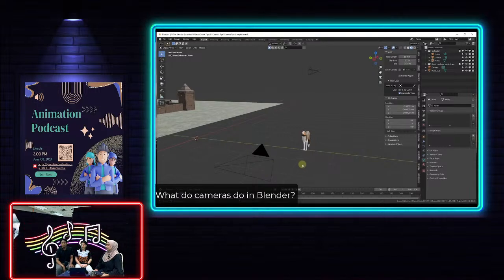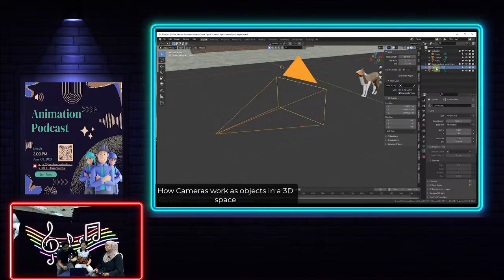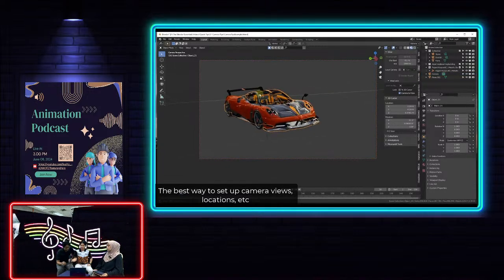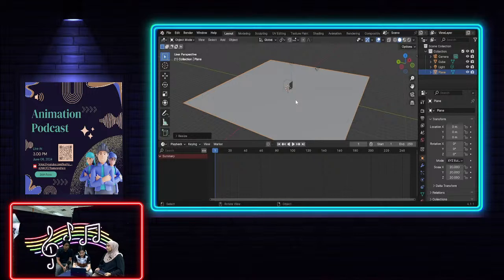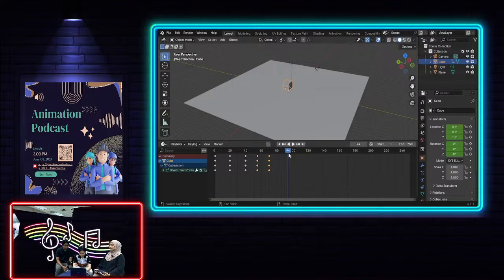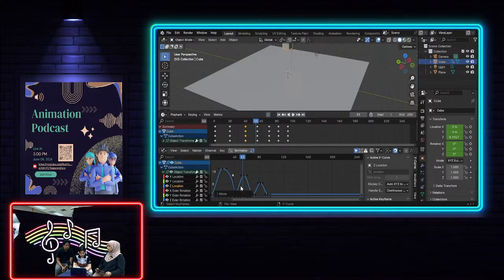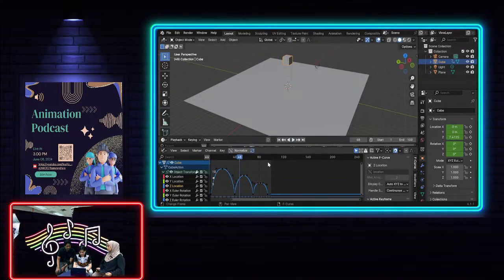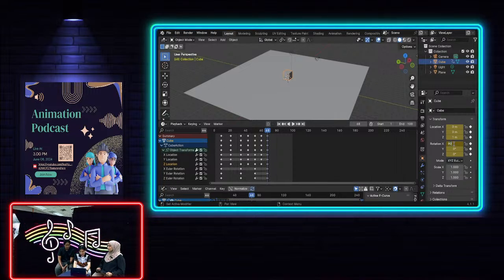Animation Talks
Assalamualaikum and good day everyone

We are third-year Multimedia Technology students from University Malaysia Sabah, Labuan International Campus (UMSKAL). We would like to invite you to join our live Youtube talk show on animation.

- Introduction to animation
- Example of animation
- Tutorial session

We'll wrap up with a Q&A segment and closing remarks.

This event is part of our Advanced Multimedia course (IM32603) and will last about 30 minutes to 1 hour.